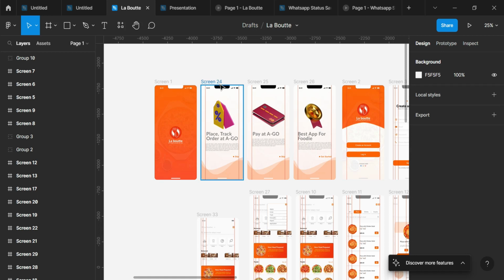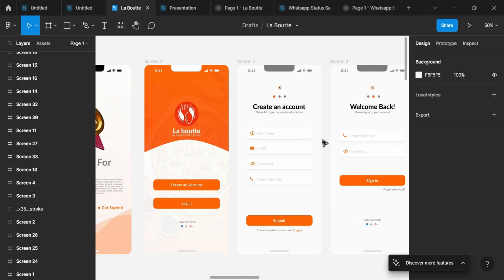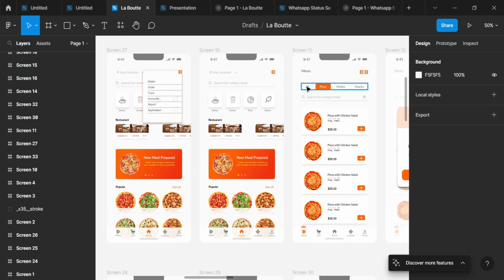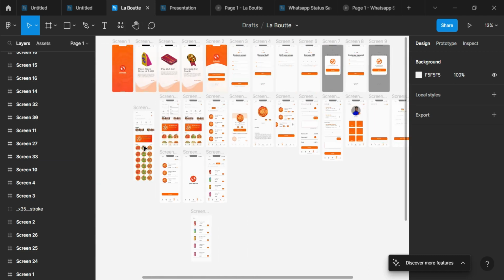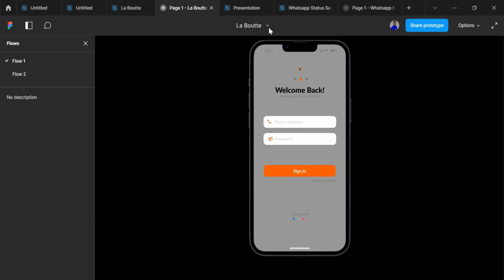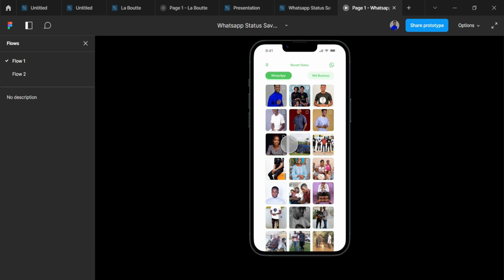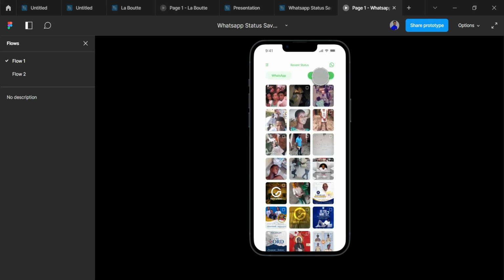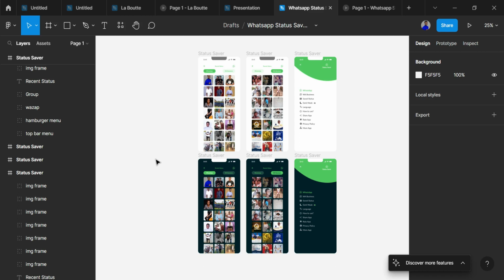UI Design In Figma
Hi! Guys this tutorial is to, motivate you to start whatever you have in mind to do as the new year approaches. UI/UX design is the most sought-after in the tech space. And henceforth i will be showing you how to design beautiful interfaces.

Thank yooooouu!